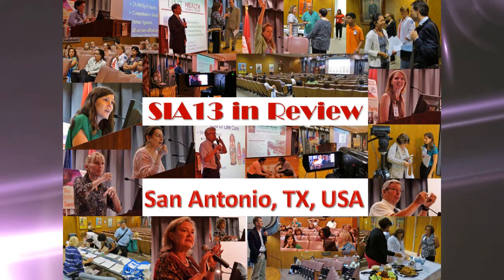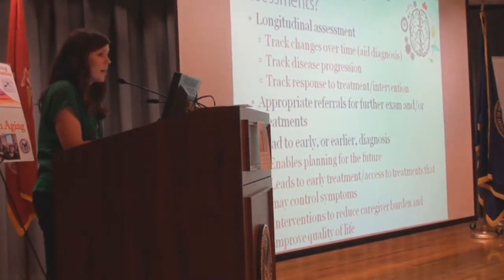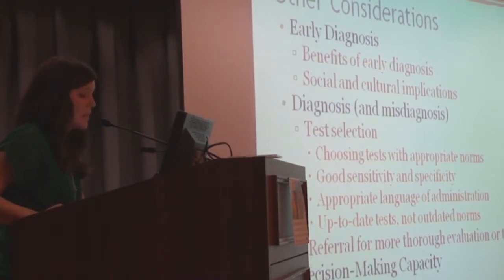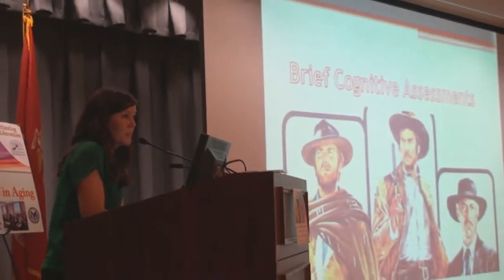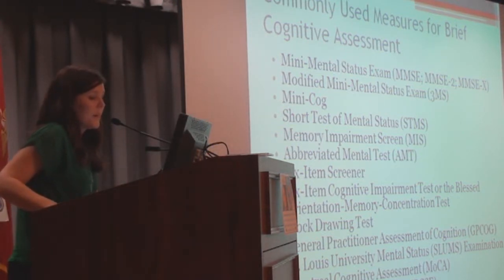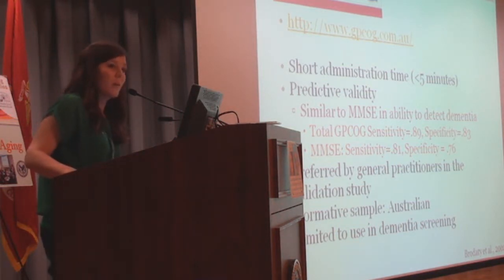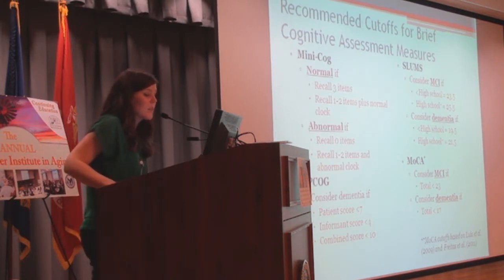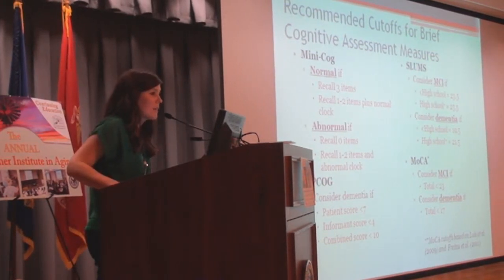STGEC ~ SIA13: Cognitive Assessment (2013)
San Antonio/June, 2013 - Summer Institute in Aging: GeroPsychologist Dr. Janice Marceaux (PhD, ABPP) on "Diversity: Brief Cognitive Assessment Measures". Recorded LIVE at the Audie L. Murphy Division's South Texas Veteran's Health Care System hospital Audie-torium in the 'Alamo City'.

Made for you by the South Texas Geriatric Education Center (STGEC) in SA, TX, USA.
Only for MedEd training use per federal grant funding the GECs. CEs then ~ FYI now.
For more information on securing far ranging geriatric training videos on topics from dementia & diabetes to lymphedema & laryngitis, further surf THIS continuing education channel.
Information can and will change over time's shuffling gait so always consult your own medico-legal-spiritual providers for hot new info.

US AA Info | 24/7 Help ~ 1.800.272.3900 (TTY: 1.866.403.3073)
TX AA Info (Houston & environs) + (San Antonio & environs) + (Austin & environs)
SA AA IDs: Social Media | Facebook = @alzsatx ~ Twitter = @alzsatx ~ Instagram = @alzsatx

Dementia Fending Off:
Get the Proper Amount of Sleep (so needed yet so neglected -- naps are A-OK too)
Get the Proper Diet & Nutrition (more avocados & quinoa and less sugary orange juice & kiddie cereals)
Get the Proper Amount of Physical Exercise (cardio and weight bearing)
Get the Proper Amount of Mental Exercise (challenging enough for creating new neurons & 'cognitive reserve')
Get the Proper Amount of Hydration (so needed yet so neglected -- and so easy & cheap to fix)
Get the Proper Amount of Social Interaction (churchgoers, married couples and pet-owners often live longer)
Get the Periodic Optometrist and Dentist Visits (eyes and mouth are windows to heart, brain and other health)

Original Source File: SIA13Monday7PCHD.wmv (High Def)

(The views, opinions, or conclusions expressed in this video are not given nor endorsed by any city, county, state or federal institution or authority--profit or non-profit.)